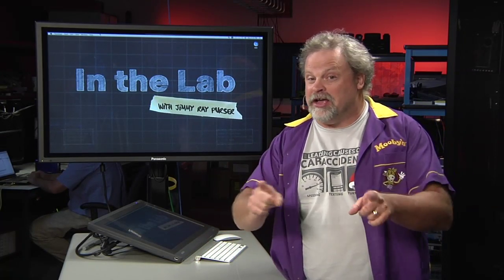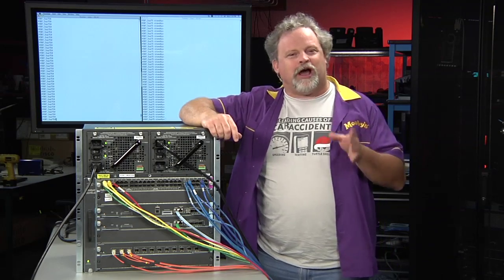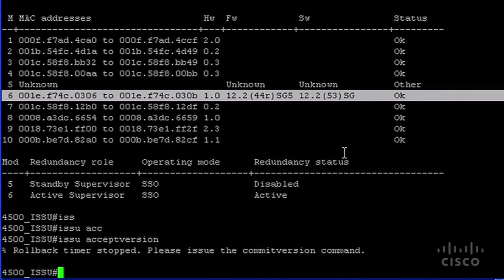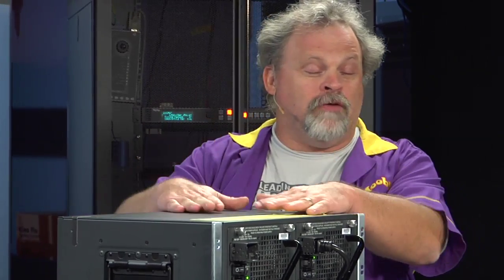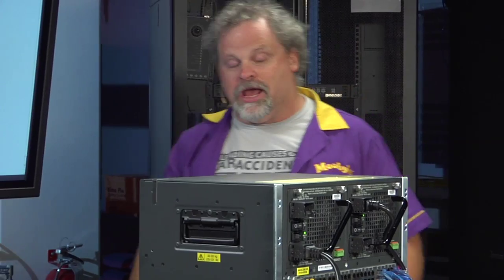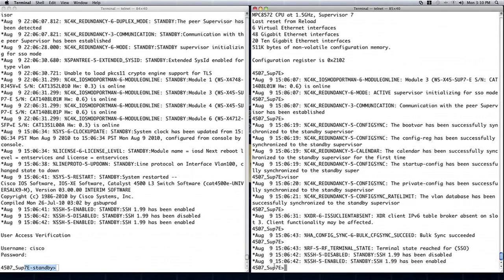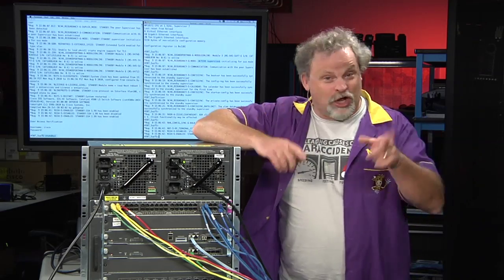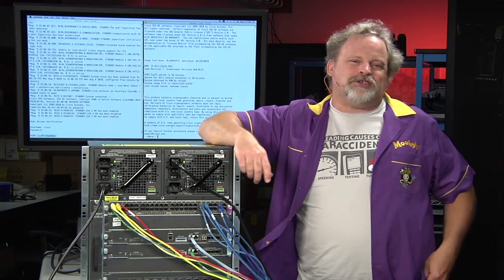Single Line ISSU, podcast 295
Nearly every network engineer out will not design a network without ISSU in place. However, getting it up and running takes a few commands and the correct sequence to get it right. The demented and sick minds at Cisco research and development have perfected a way to set up ISSU with a single command.